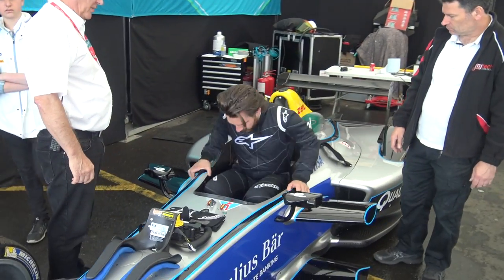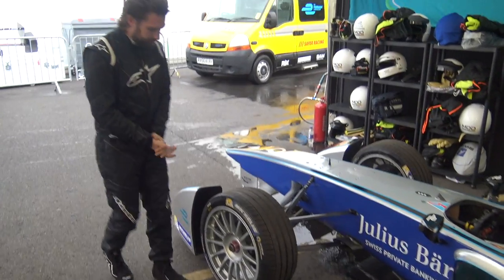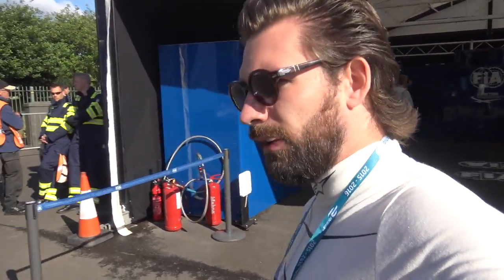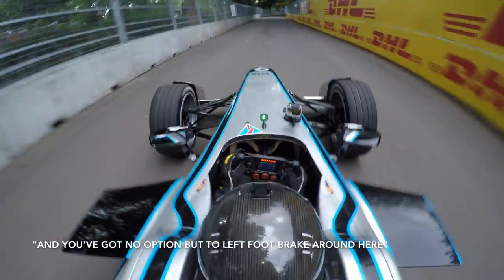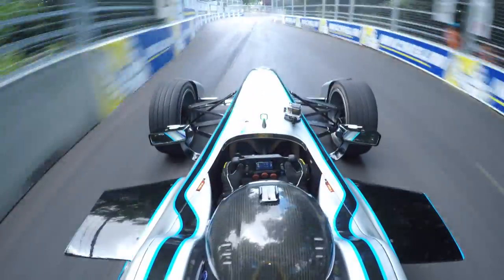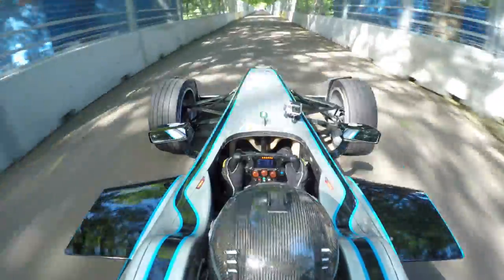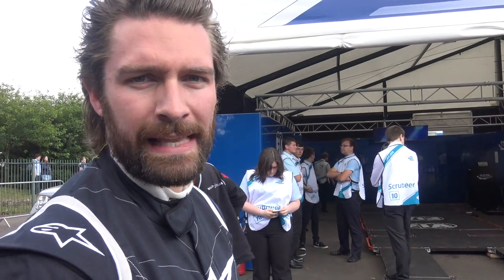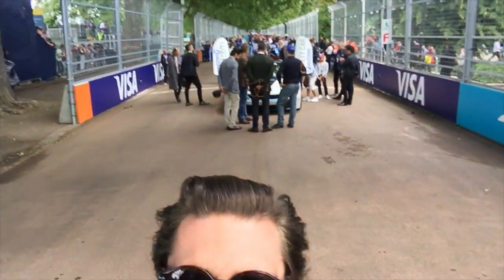Driving The Future! My Drive In Formula E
Just when I thought things couldn't get any better I get a call from Formula E to come and drive a car at the last race of the season in Battersea, London. What a rush!